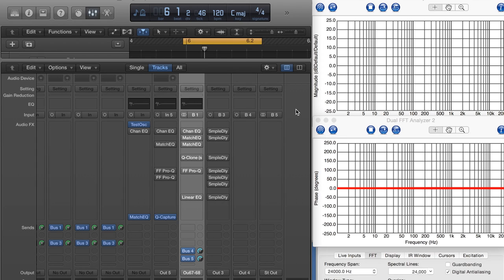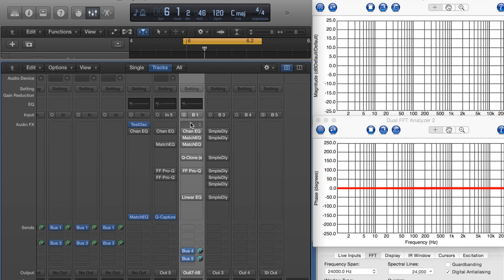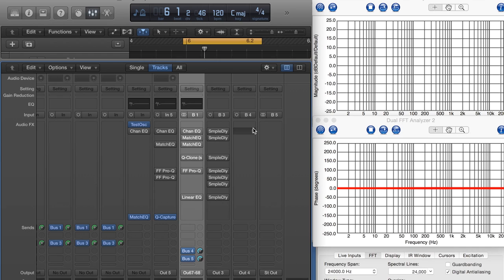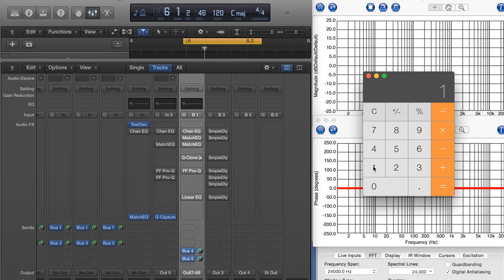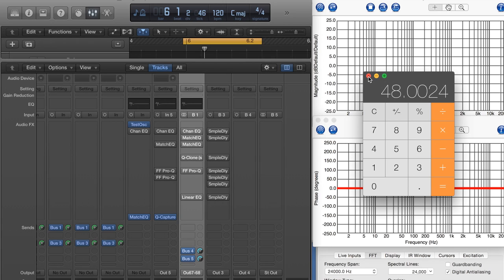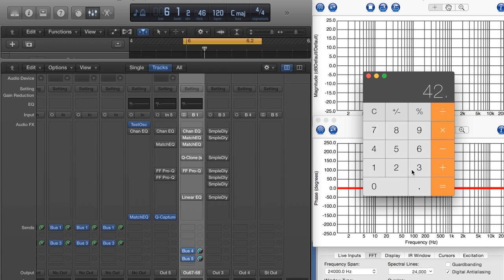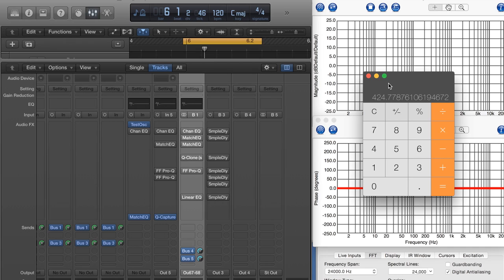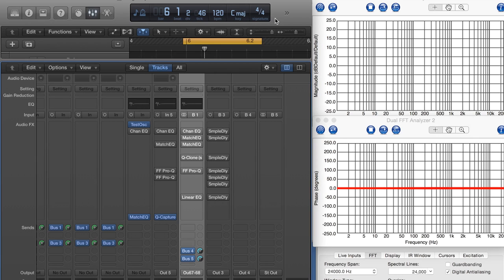Which EQ is best? Part 1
This is an introduction to a series of EQ tests I did in Logic X.  I talk about my purpose and methodology, and some general considerations before beginning the tests.